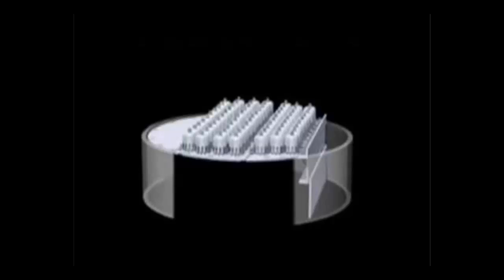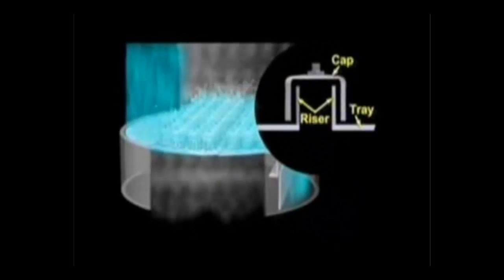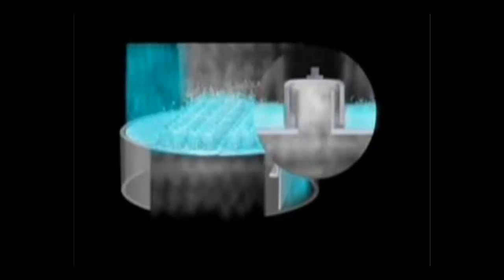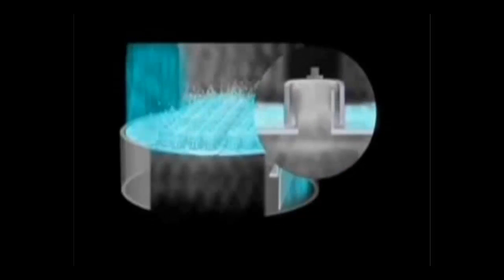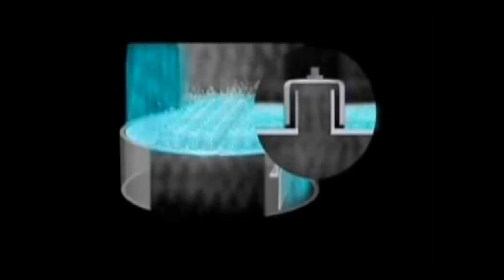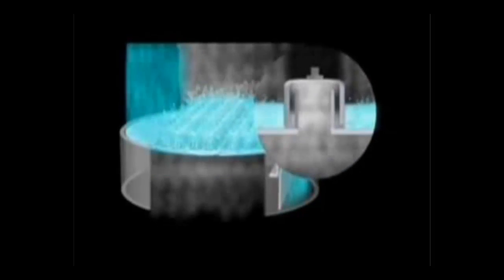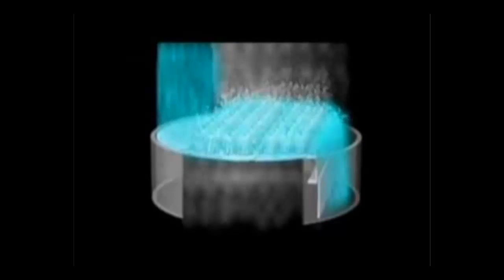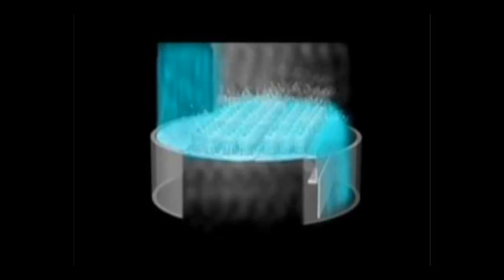Bubble Cap Trays Demonstration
Bubble Cap Trays feature a riser with a cap on top, allowing the vapor to flow through the rise and around the cap, coming into contact with the liquid as it flows across the tray. To learn more about Bubble Cap Trays and other distillation trays, please visit AIChE’s Distillation in Practice course,